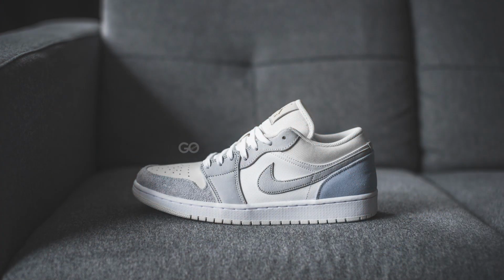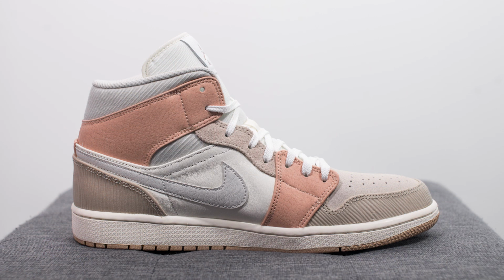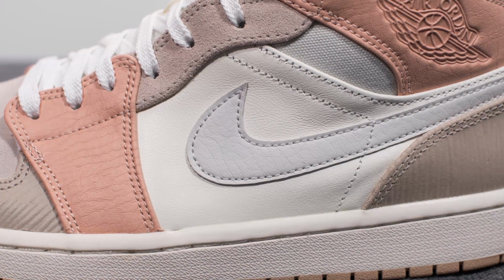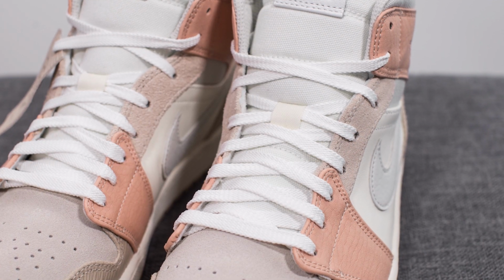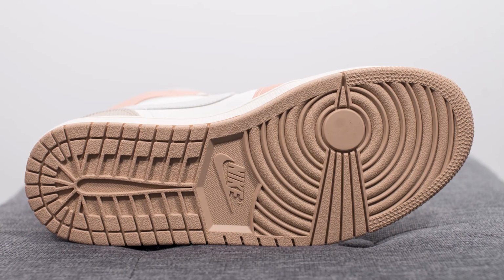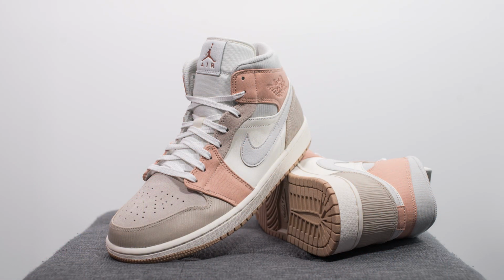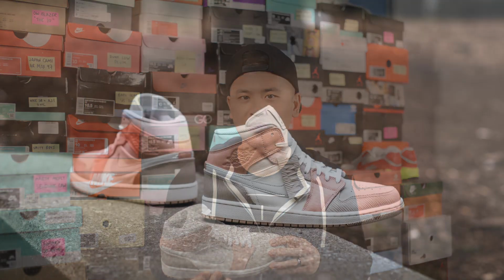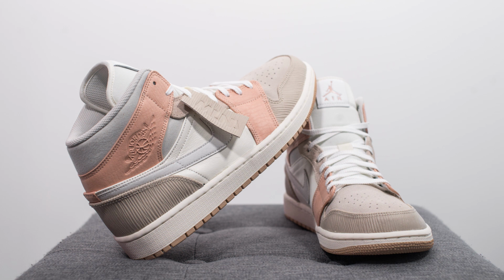Air Jordan 1 Mid "Milan" (City Pack): Review & On-Feet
Part of the Air Jordan 1 City Pack, the "Milan" inspired Air Jordan 1 Mid is one of the nicest mid-cut Jordan 1s I've seen in a while! With a truly luxurious look to it, these are constructed in a wide range of materials in warm coloured tones.